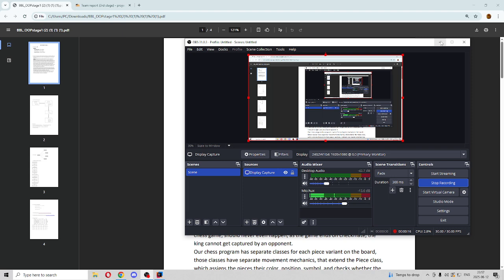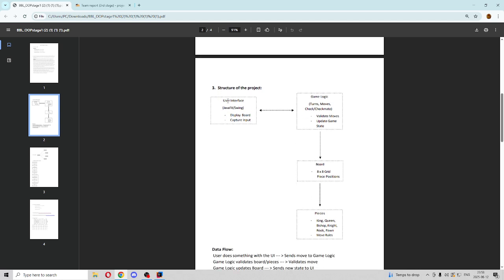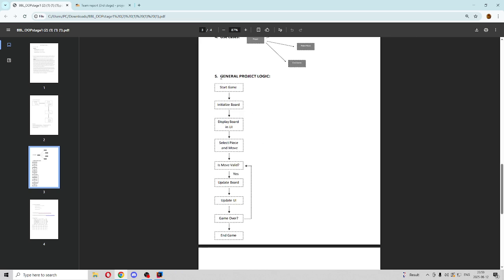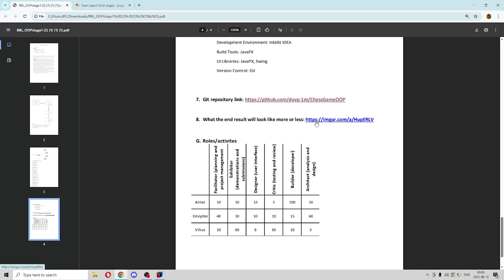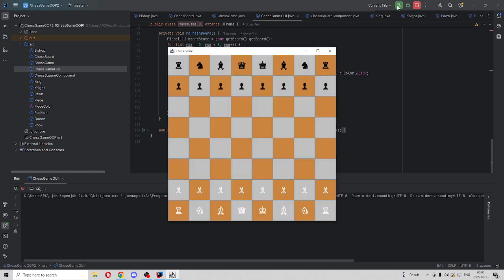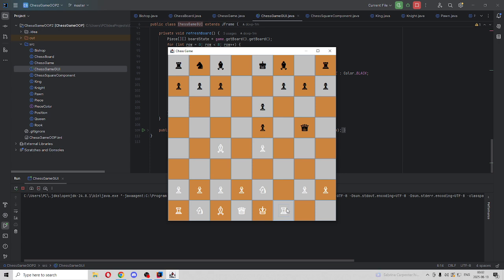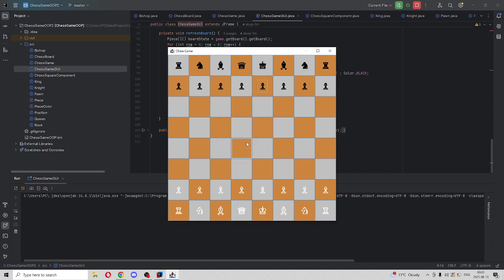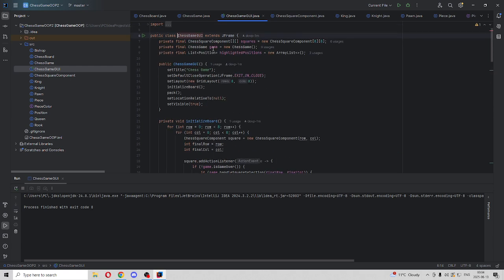BBL project presentation (OOP 2025)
heres the git repo